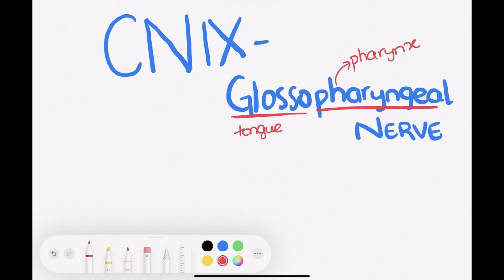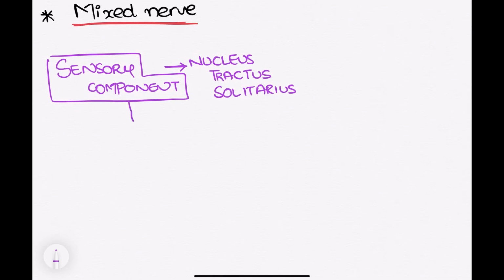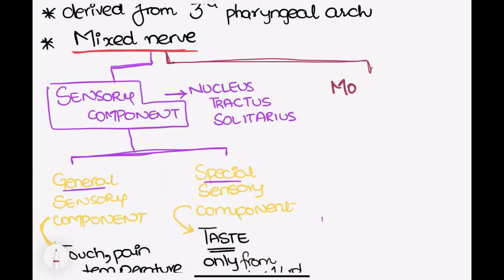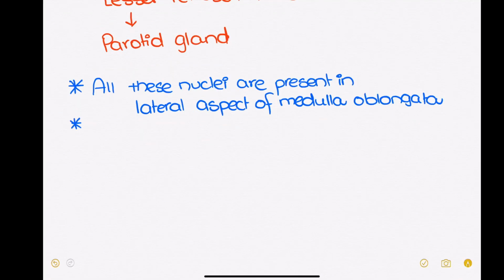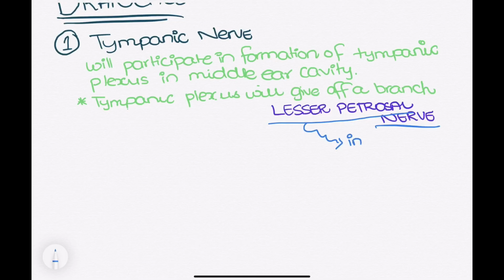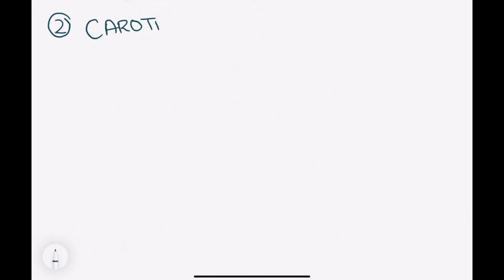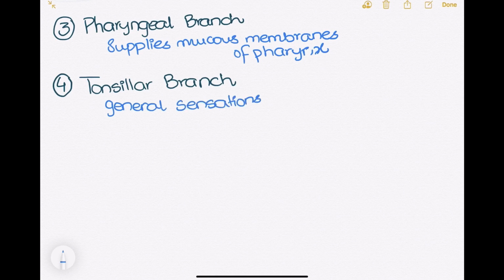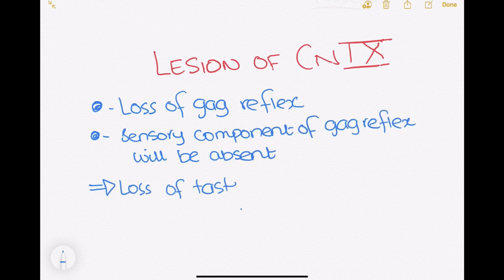Ninth Cranial Nerve in 4 Minutes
Short video on 9th Cranial Nerve covering the components, nuclei, branches and lesions
Let me know your feedback and tell me if you want to see such videos of the remaining cranial nerves